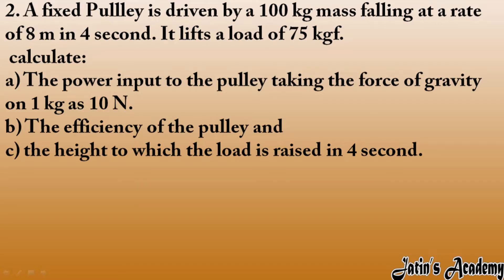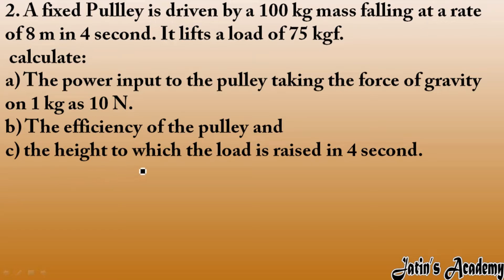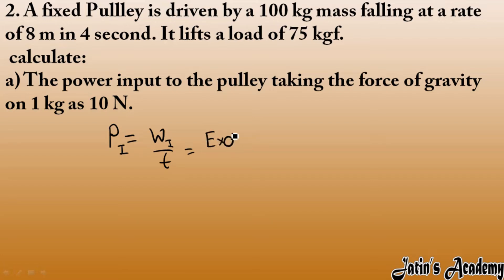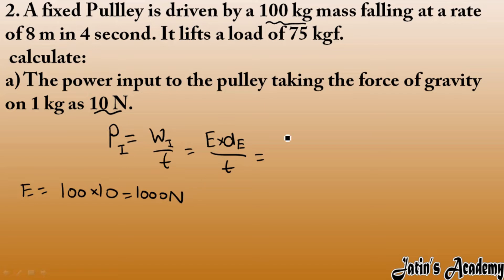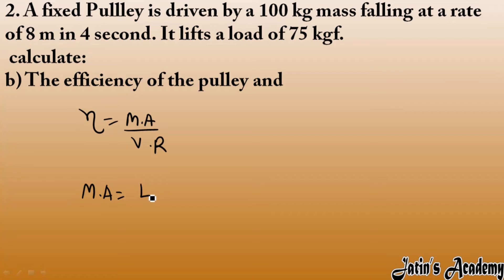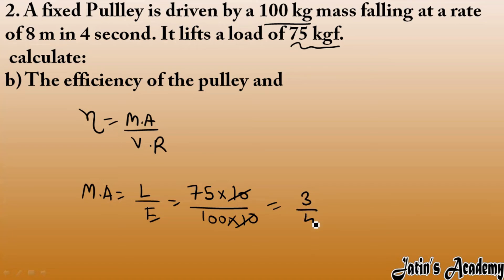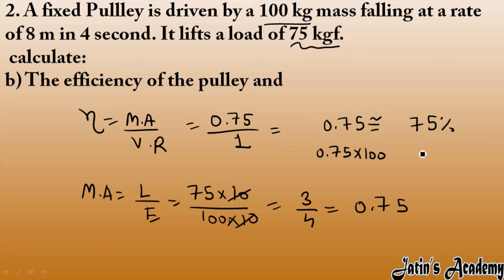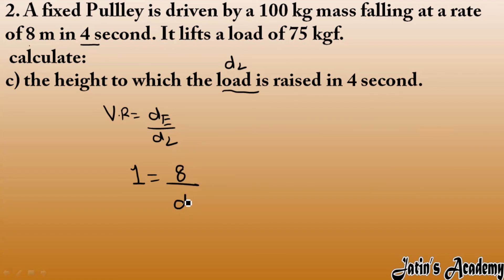2. A fixed Pullley is driven by a 100 kg mass falling at a rate of 8 m in 4 second.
2. A fixed Pullley is driven by a 100 kg ,mass falling at a rate of 8 m in 4 second. It lifts a load of 75 kgf.,
 calculate:
a) The power input to the pulley taking the force of gravity on 1 kg as 10 N.,
b) The efficiency of the pulley and ,
c) the height to which the load is raised in 4 second.